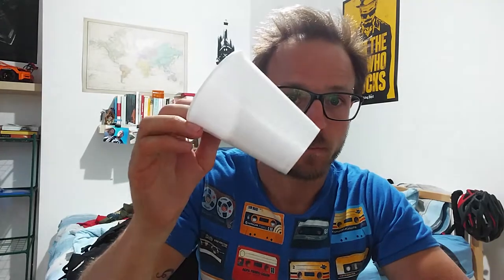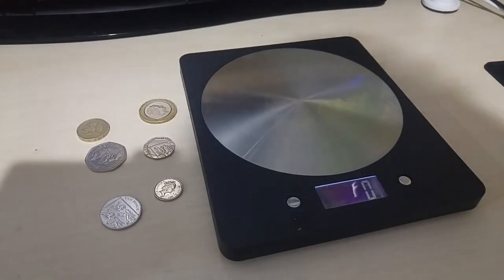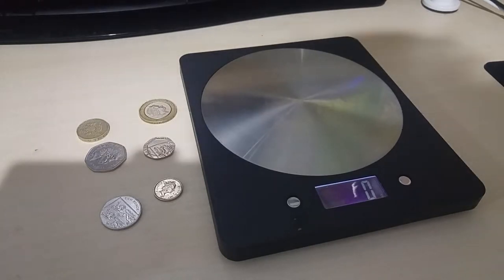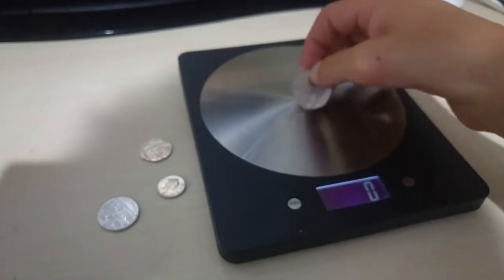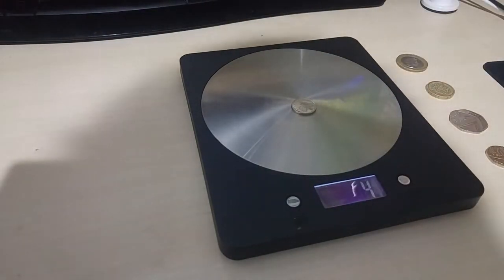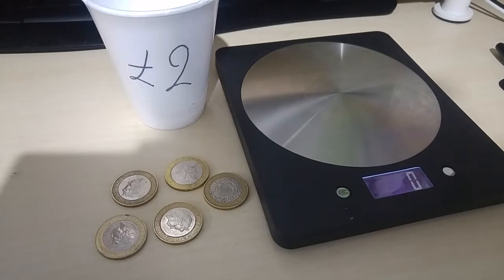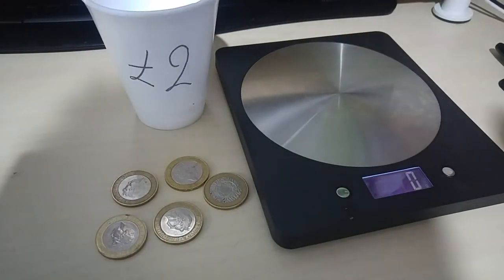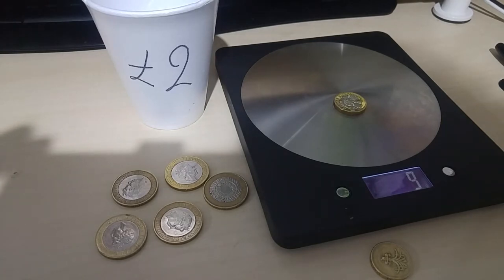How to count coins without counting them.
Weight of the single coins:
£2: 12gr
£1: 10gr
50p: 8gr
20p: 5gr
10p: 5gr
5p: 4gr